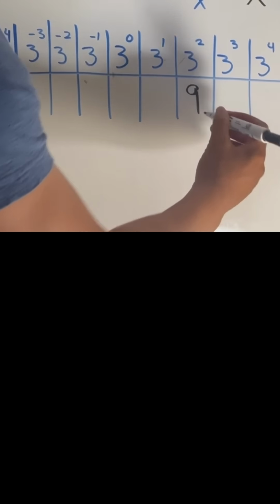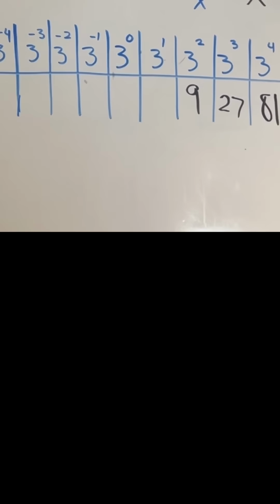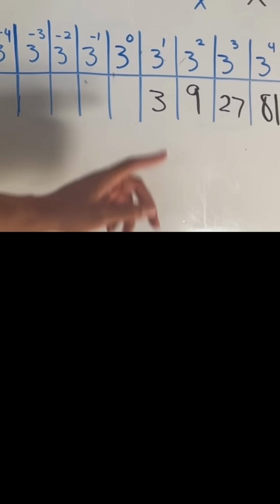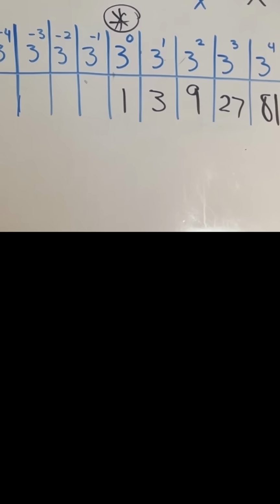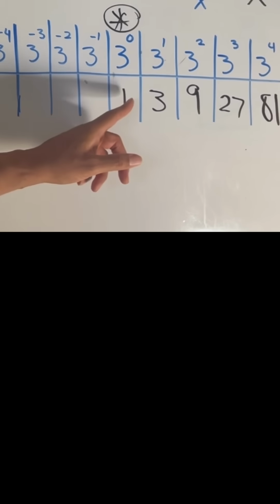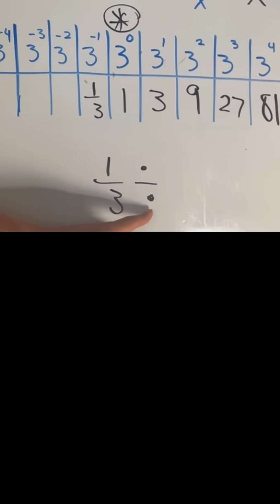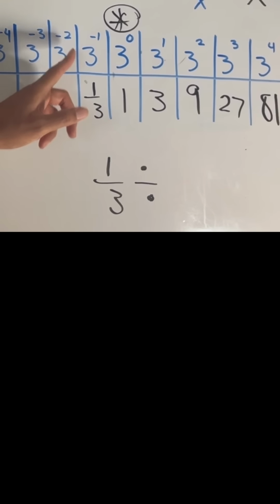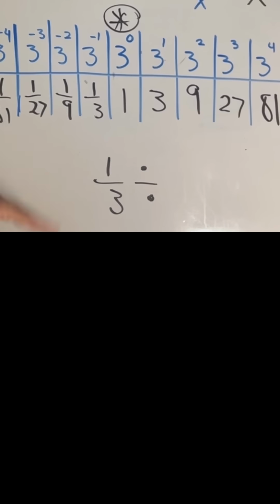The Secret to understanding Exponents in a simple chart